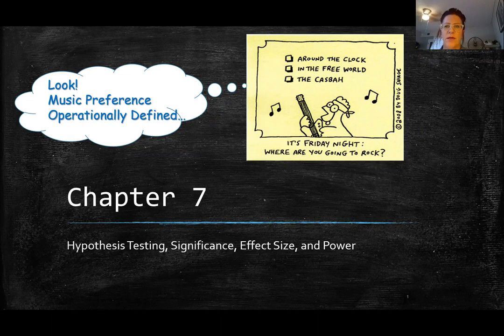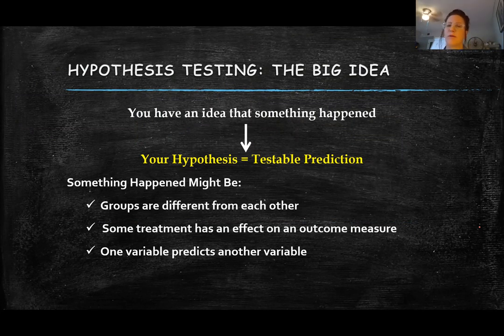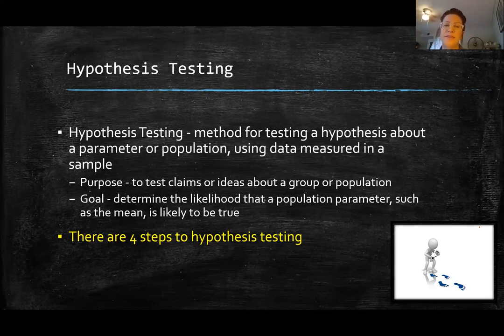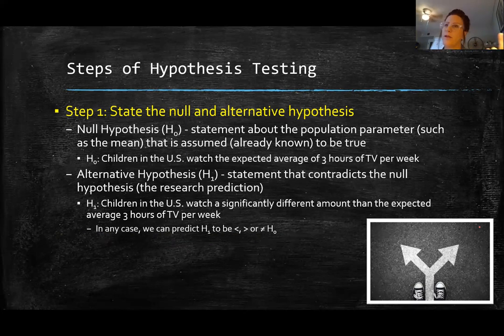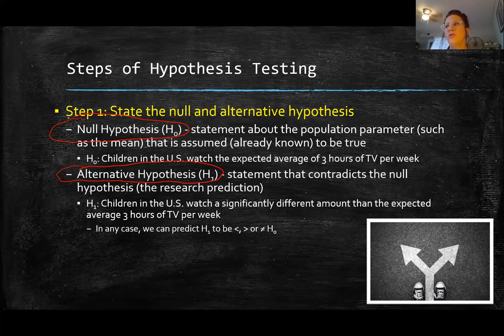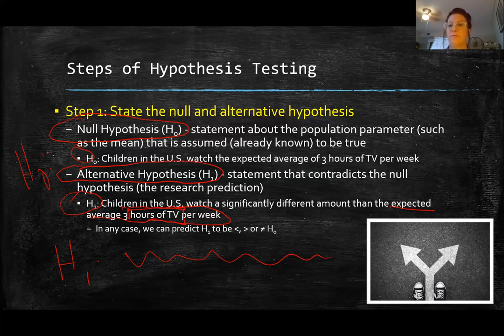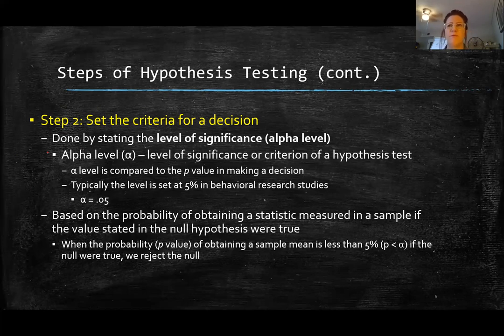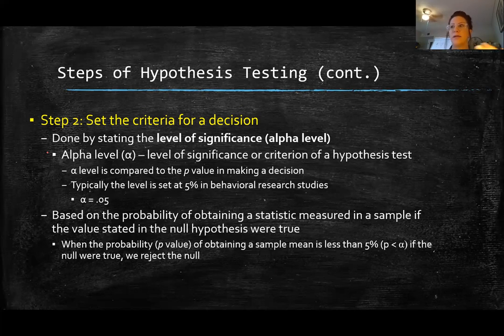Chapter 7 Lecture Video Presentation Part 1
Hypothesis Testing for PSY230